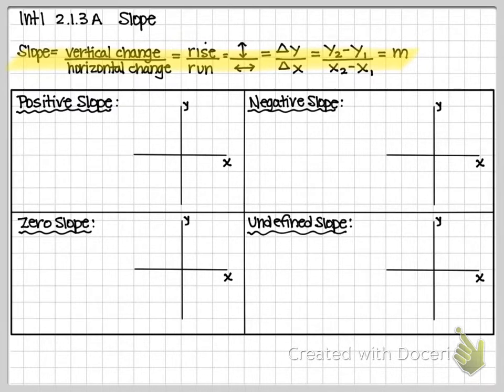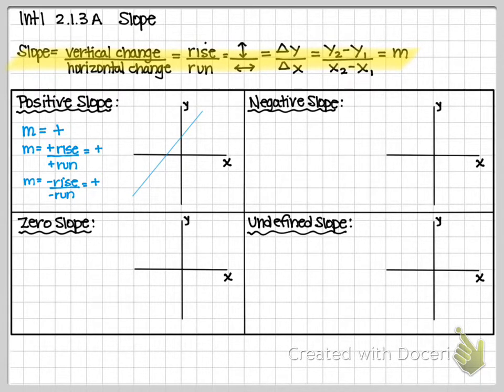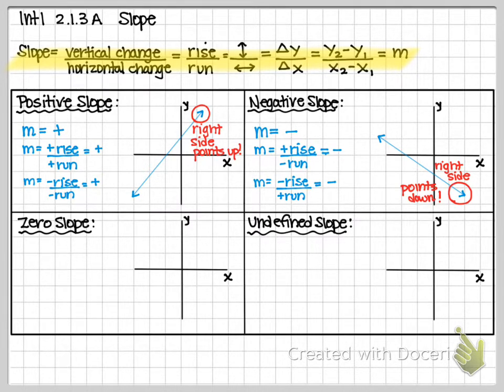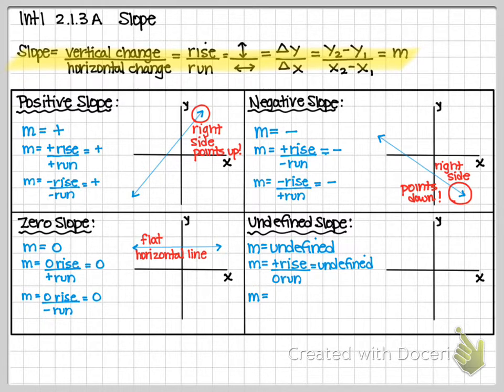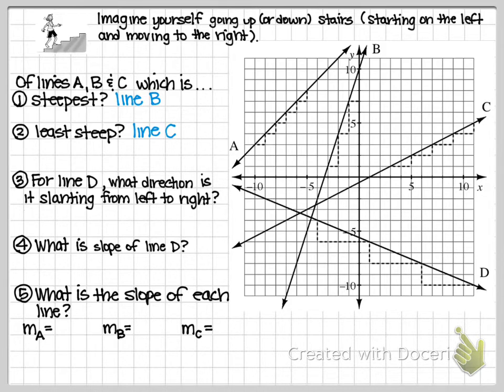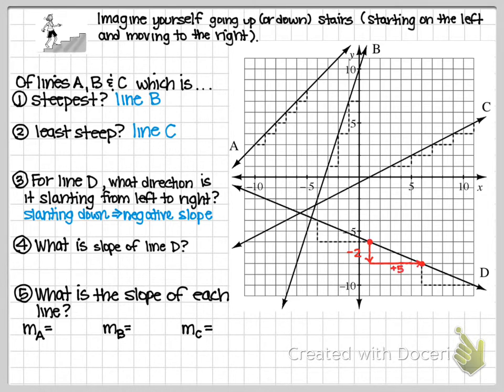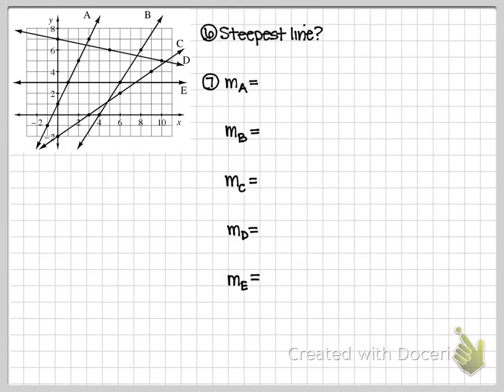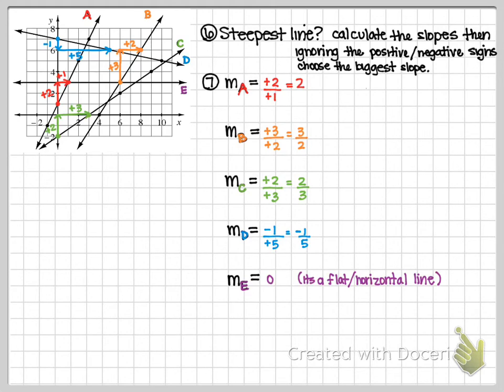Integrated 1 CPM 2.1.3 (Slope)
Visual discussion of slope: positive, negative, zero and undefined.  Discuss steepness of a line and how that relates to the slope.  State slope of a line given a graph on coordinate plane.